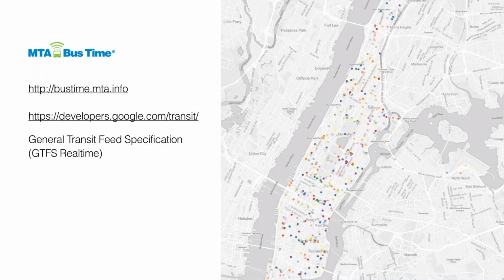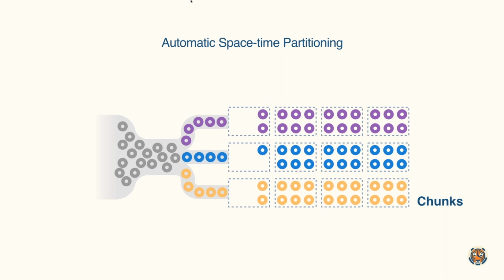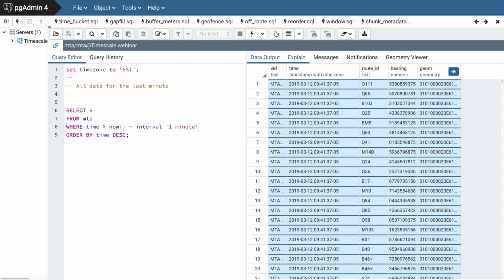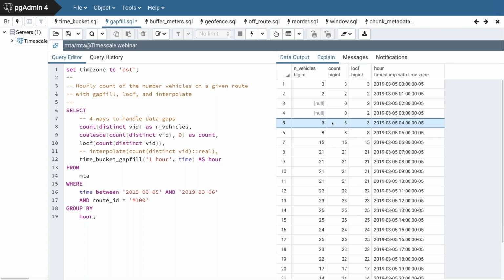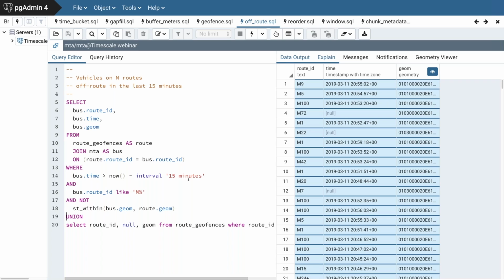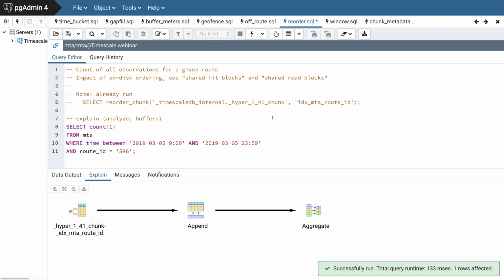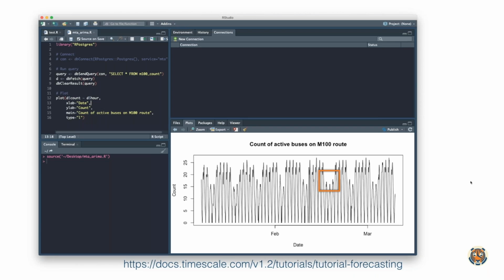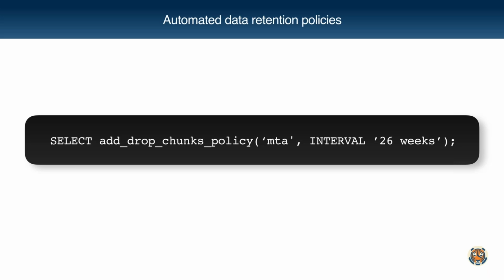Analyzing Real-World Time-Series Data with the Latest TimescaleDB Features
There are many challenges to building a robust system for time-series data management and analytics - and your database should help you out. In this demo, we demonstrate a system for managing and analyzing MTA Bus Time data, recently built with Timescale 1.2.

We consider the engineering challenges (data ingest, database administration, and application development), and how Timescale’s features enable a solution. Additionally, we take a closer look at writing performant geospatial and time-series SQL queries to drive historical and real-time mapping applications.

Your Speaker:
Matthew Perry, Software Engineer @ Timescale

Matthew Perry has been building data-intensive applications since 2003, from web applications to distributed processing systems. He has an MSc from Humboldt State University in Natural Resource Planning with an certificate of study in Geographic Information Systems. Offline, he can be found enjoying maps, animated tv shows, elaborate lego sets, experimental cooking, and exploring the trails of Colorado.